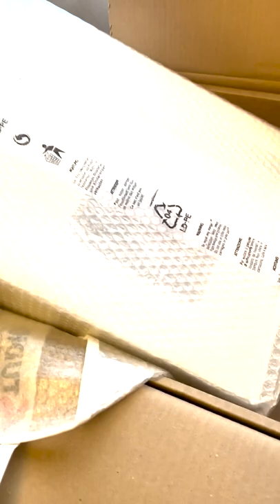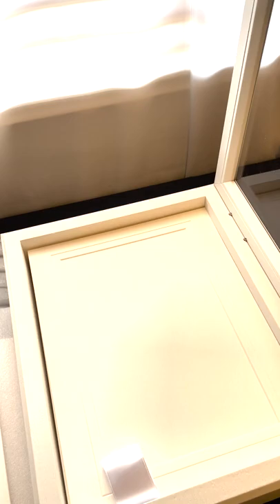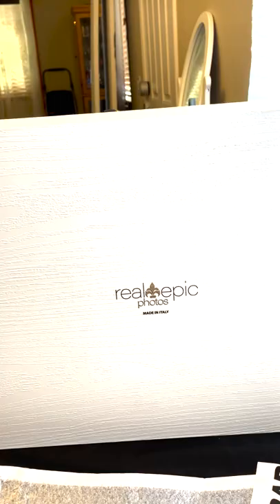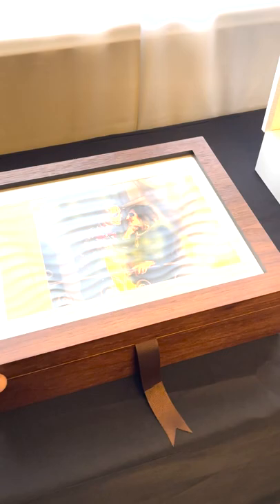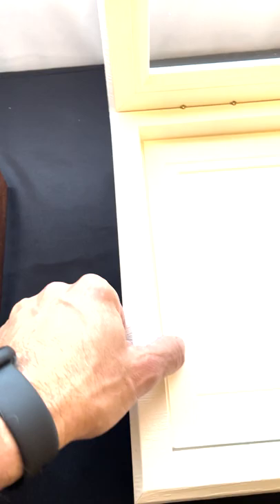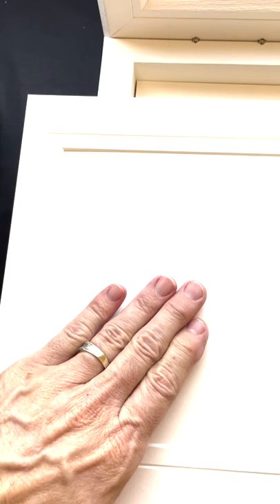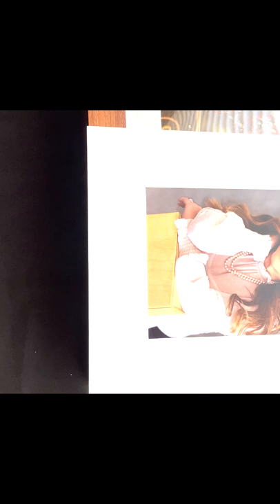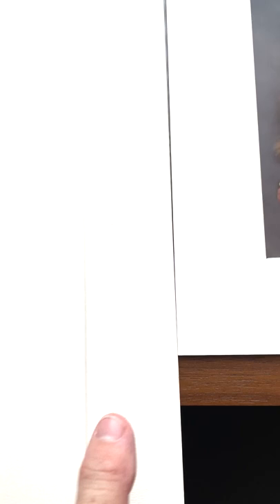GraphiStudios hinged Reveal Box vs 3XM Walnut Window Folio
A very simple, low budget and production value comparison between 2 of the best folio reveal box companies: GraphiStudio and 3XM.

QUESTION
— Have a question about Posing, Photography, Lighting, or Anything Else? Post in comments section of this video!

Cameras Used During This Video
Apple iPhone 12 Pro:

About This Video:
In this video John Regent Cook from RealEpicPhotos and jRegentc Group LLC gives photography related tips..